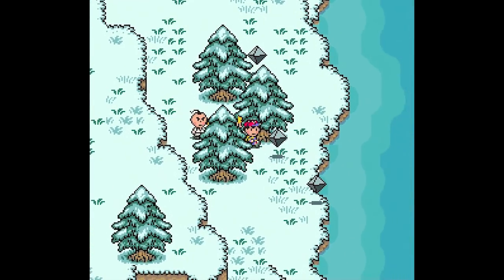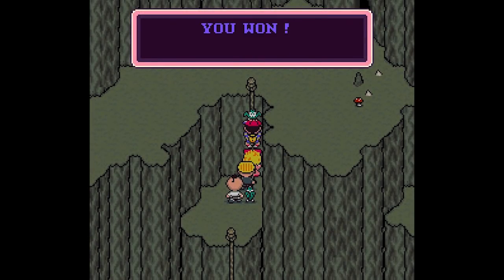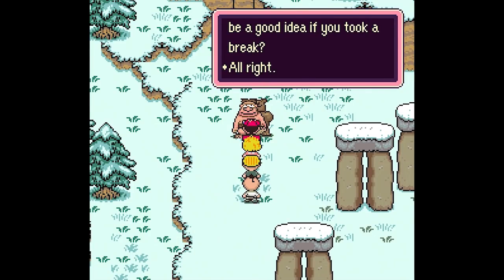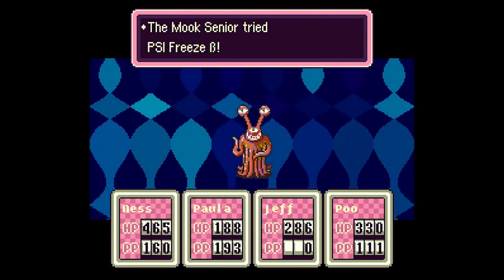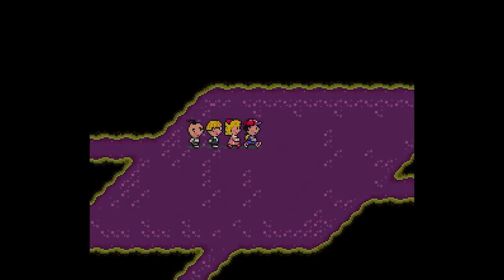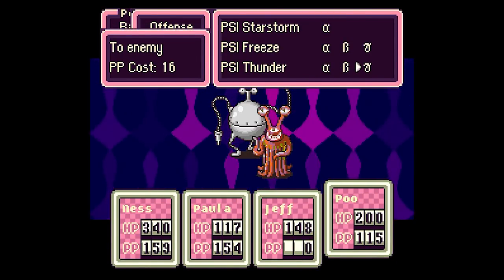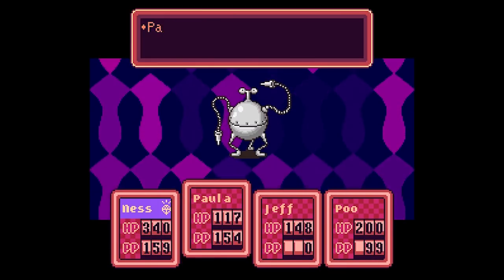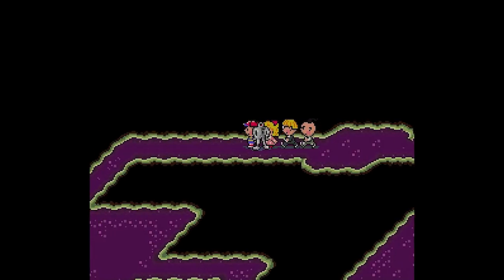EarthBound – Episode 47